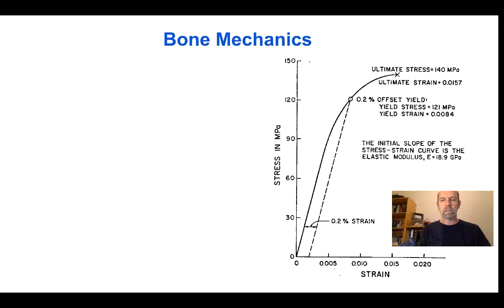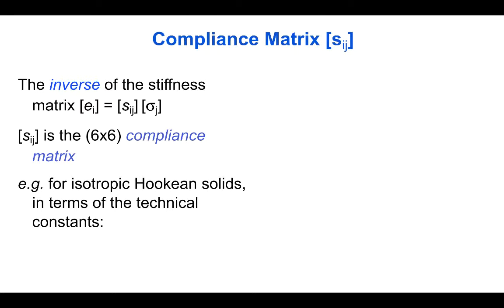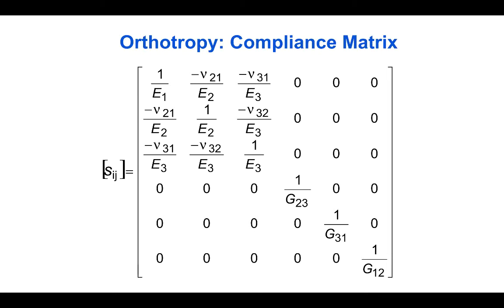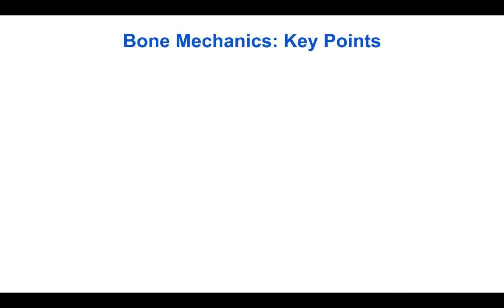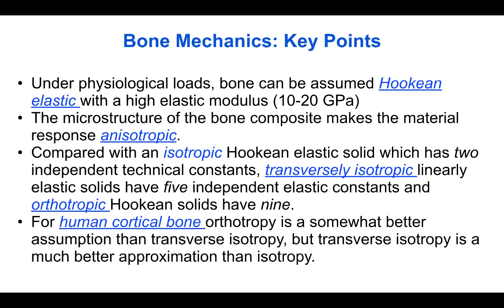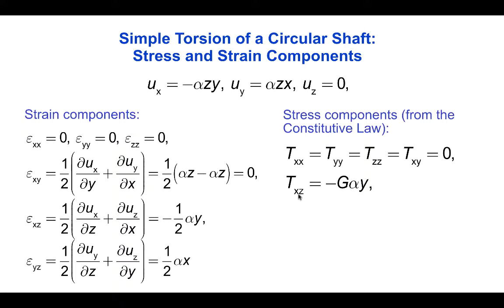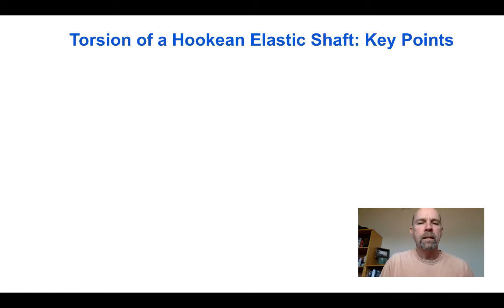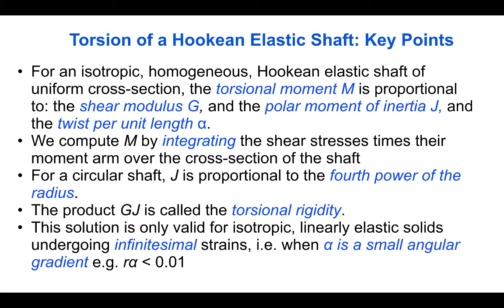BE112A (04) Bone Mechanics